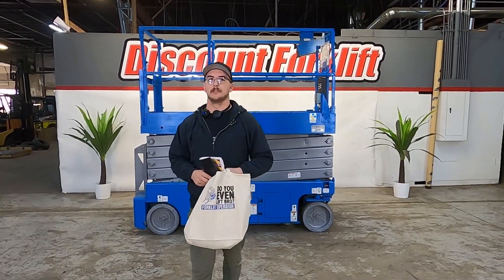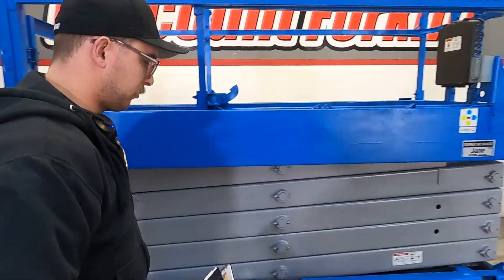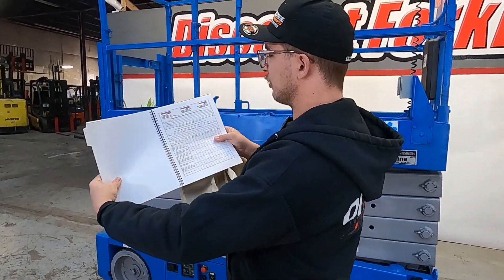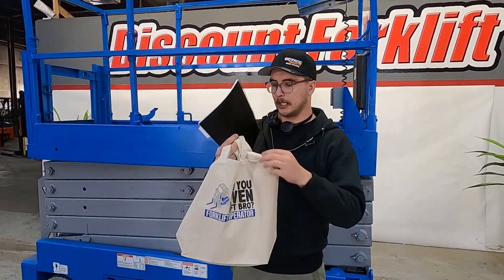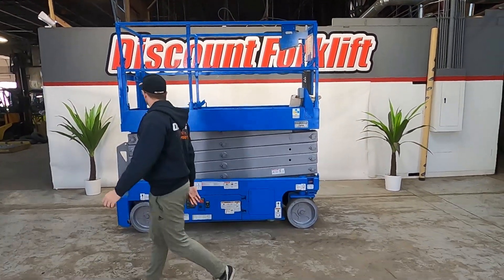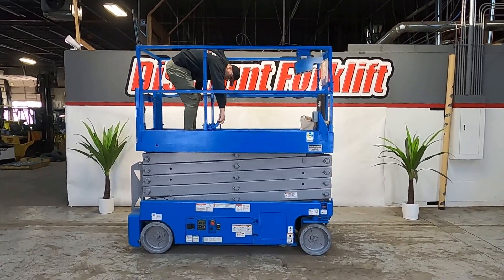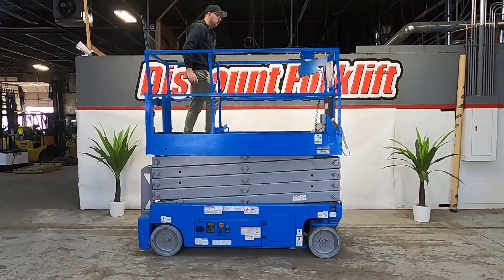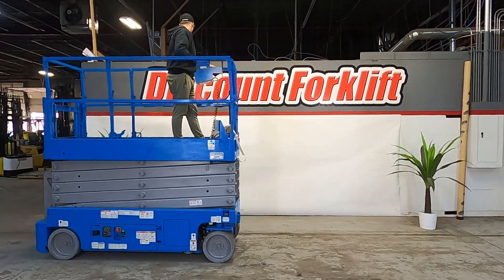GENIE GS-3232 500 lb Electric #8625 - Scissor Lift for Sale